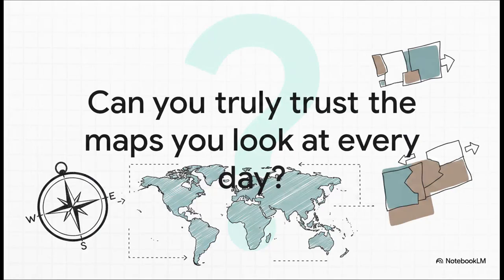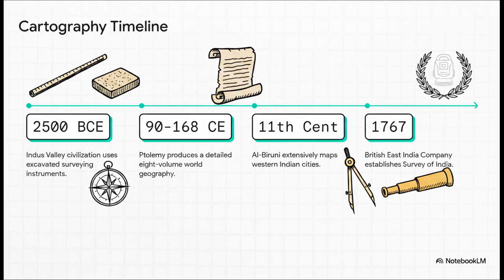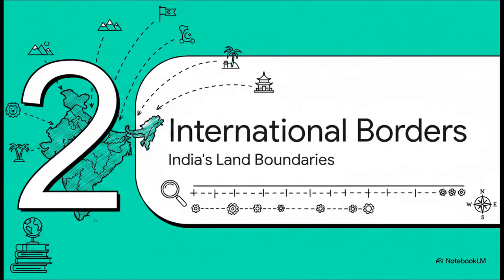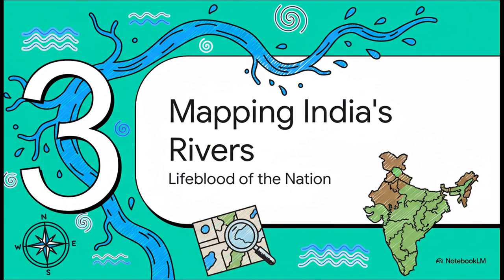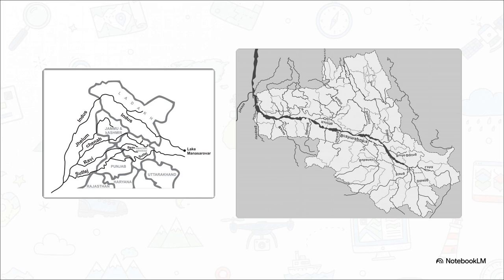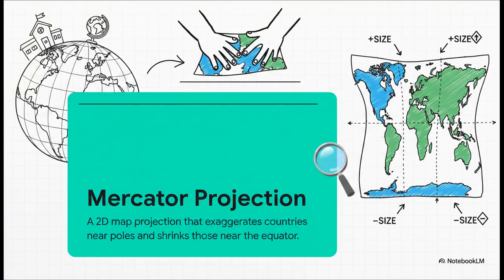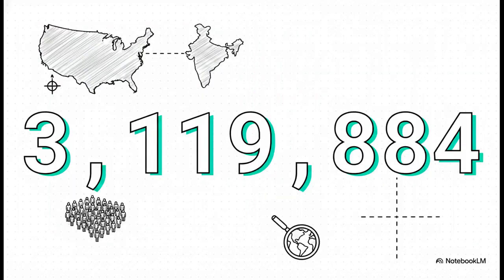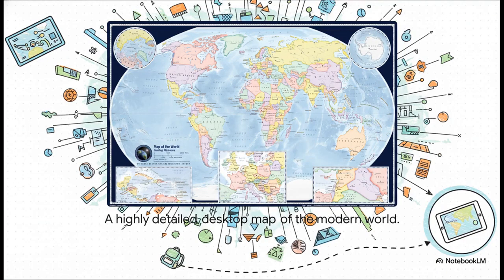UPSC Map Mastery in 7 Minutes 🗺️ | India Borders, Rivers & World Map Tricks (Prelims & main 2026)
Are map-based questions confusing you in UPSC Prelims/main? This quick 7-minute mapping guide will help you master India and World Geography maps with clarity and exam-focused concepts.

In this video, we simplify the most important mapping topics for UPSC, including borders, rivers, and map concepts that are frequently asked in Prelims & main.

📌 What You’ll Learn:

✔️ India’s International Borders & Boundary Lines

Radcliffe Line (India–Pakistan & Bangladesh)

McMahon Line (India–China)

LOC & LAC explained

Border forces: BSF, ITBP, Indian Army

✔️ Major Indian River Systems (Map-Based Understanding)

Indus River System

Ganga & Brahmaputra Basin

Peninsular Rivers: Narmada, Godavari, Krishna, Cauvery

✔️ World Map Concepts Made Easy

Mercator Projection & map distortions

Why Greenland ≠ Africa (True Size concept)

✔️ Indian Cartography Basics

Survey of India

Evolution of map-making in India

Role of modern satellite mapping

🎯 Why This Video Matters for UPSC:
Map-based questions are frequently asked in Prelims GS Paper 1, and mastering them can give you an edge with minimal effort.

📚 Best Way to Use This Video:

Watch with an atlas or map

Pause and revise locations

Practice map pointing after watching